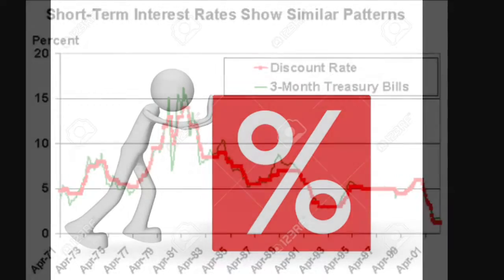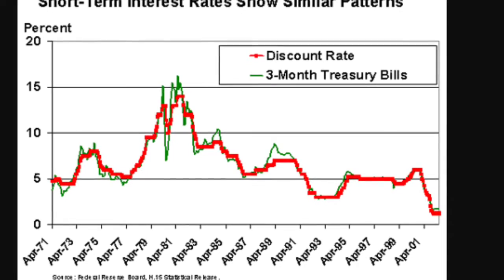Discount Rate Econ